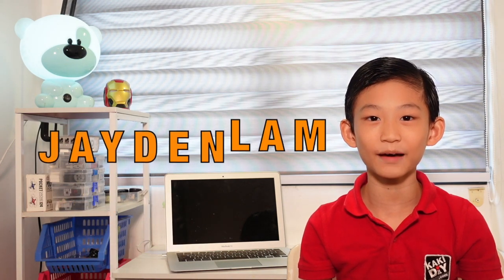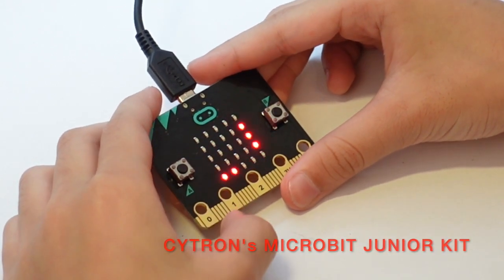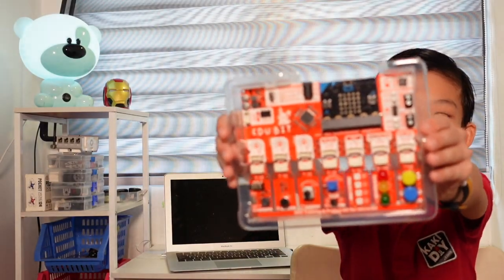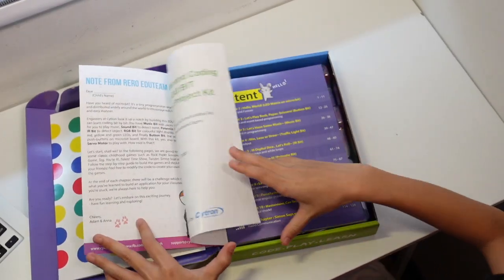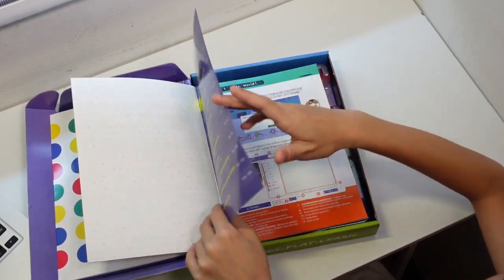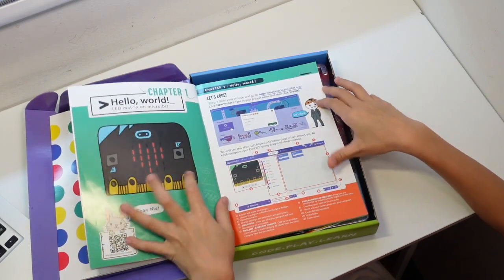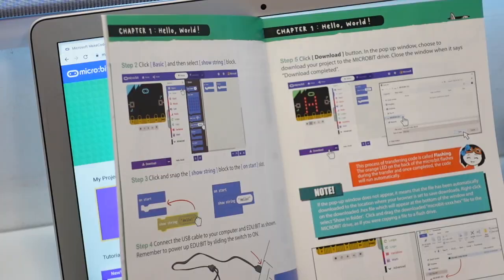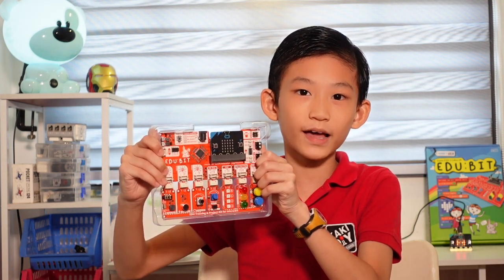New Channel : EDUBIT & ME (by Jayden Lam)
I am starting a new channel to show you my progress in learning MICRO:BIT on EDU:BIT board.

This episode is a glimpse of what I will go through and the projects I will be doing with EDU:BIT. I am new to MICRO:BIT as well, so its a fun learning experience for you and me!

Use this link to buy from Cytron and it will help my Youtube Channel ! Thank You